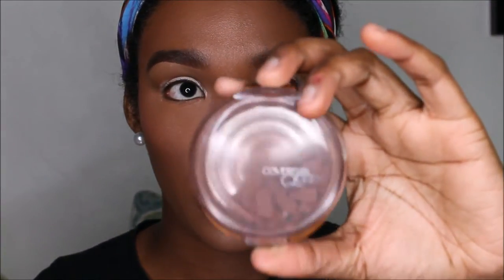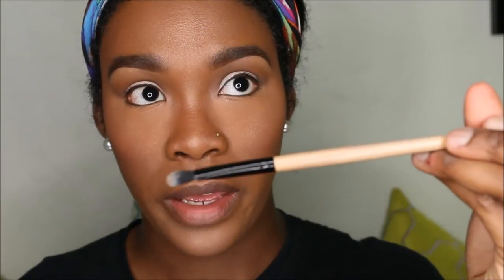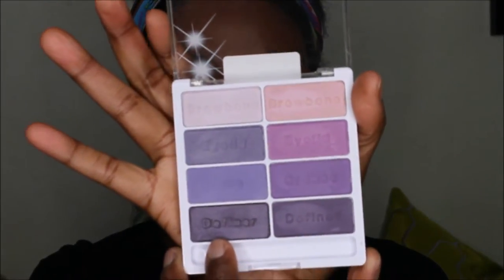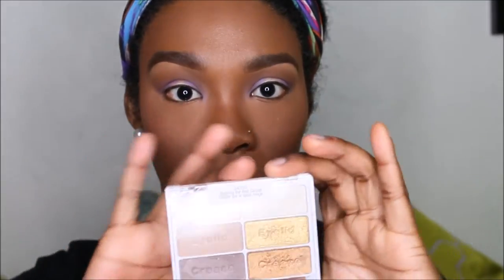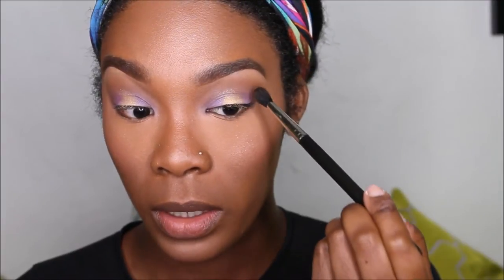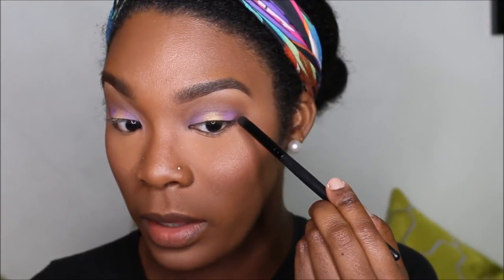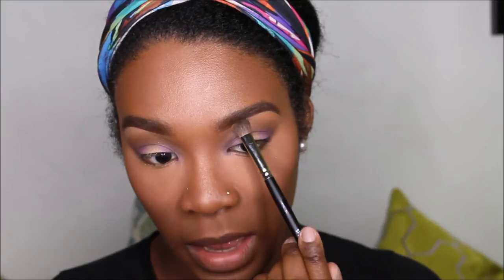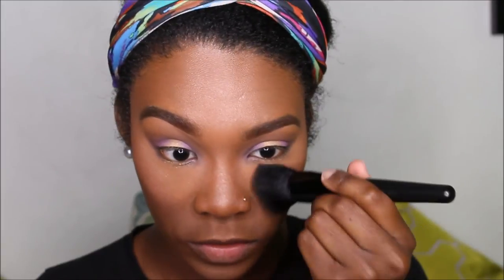Sandwich Purple & Gold Smokey Tutorial!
Thank you beauties for watching!!! Remember any requests leave them down in the description bar!

Personal Instagram: muabarbs
B. Younique Instagram: facesofbyounique
Facebook Page: B. Younique Inc.

Wet n Wild Limited Edition Eyeshadow Palettes in "Flirting at the After Party" & Walking the Red Carpet"
Products used:
Wet n Wild Lipstick in Dollhouse Pink
Mariposa Lip liner in Deep Purple
Cherry Blossom Lashes in WSP (Wispies)